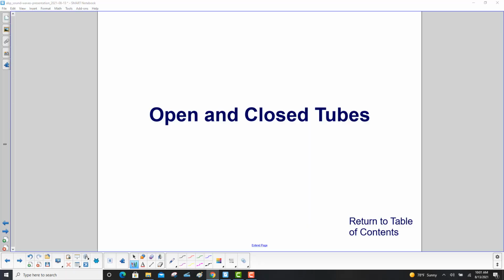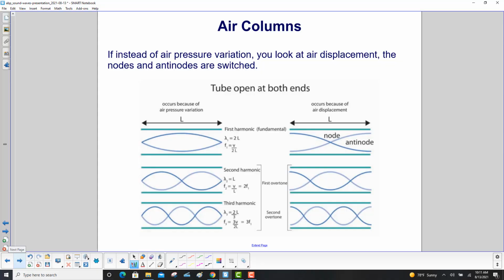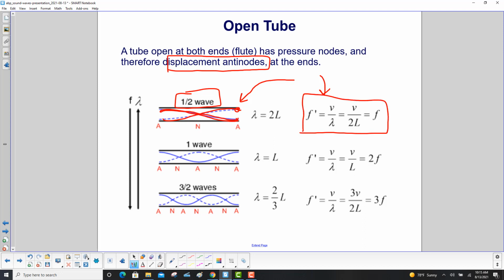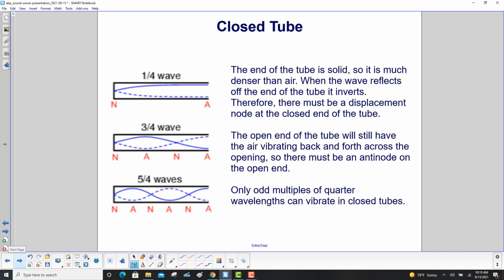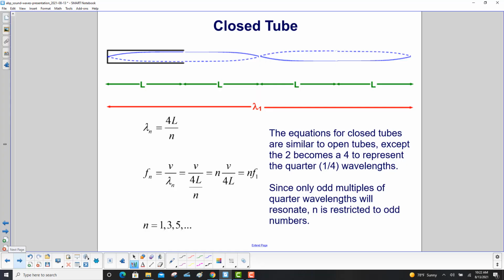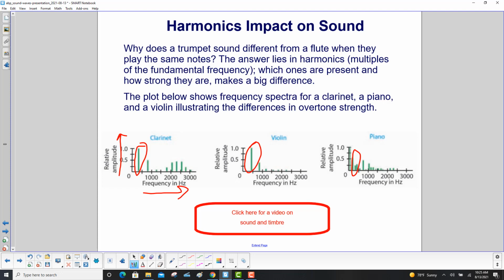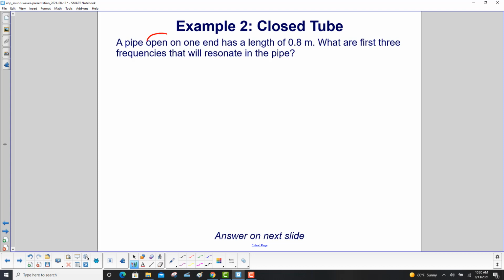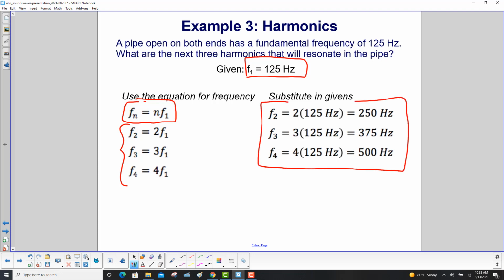Open and Closed Tubes